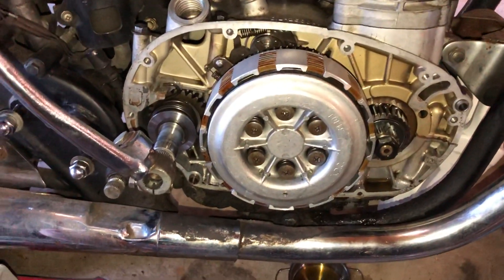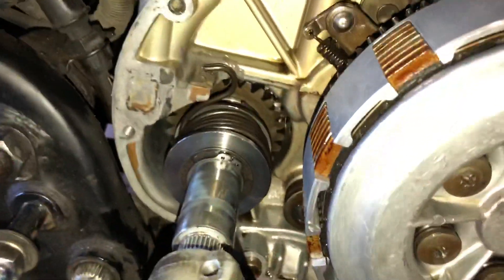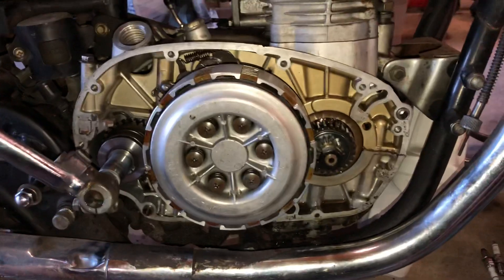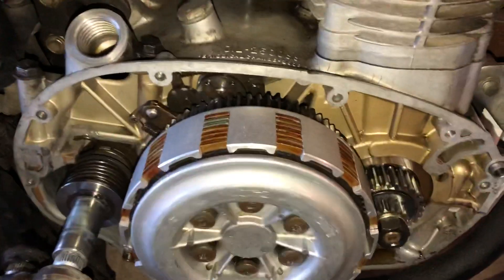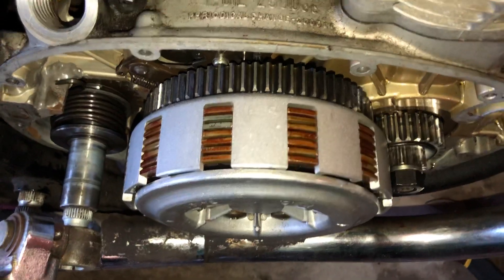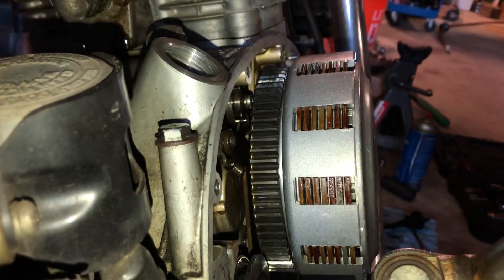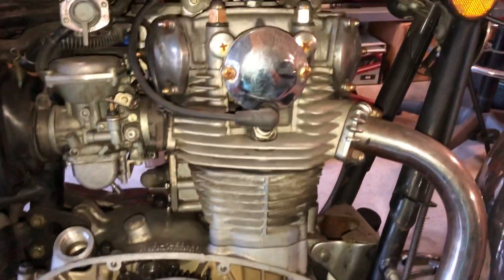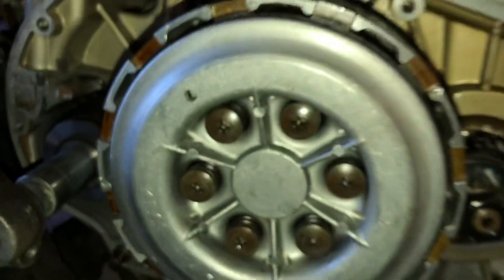Yamaha XS650 kick start not rotating engine - Part 2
Trying to ride!!!